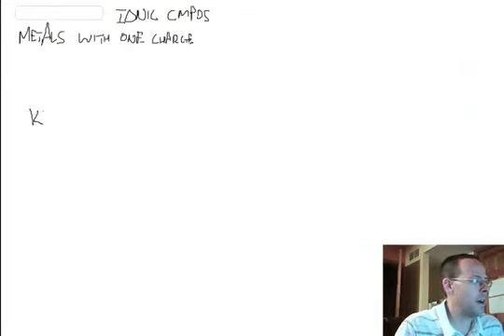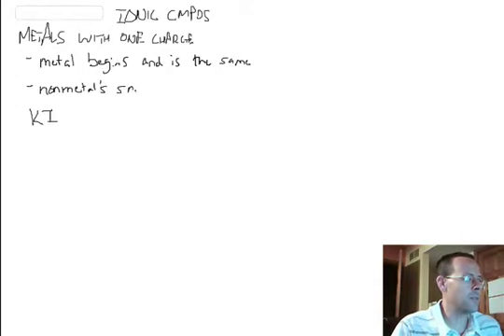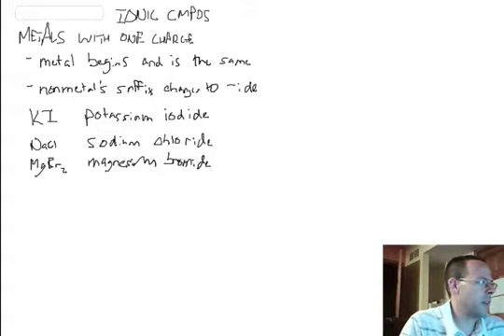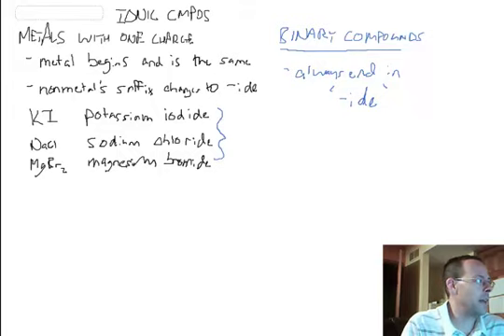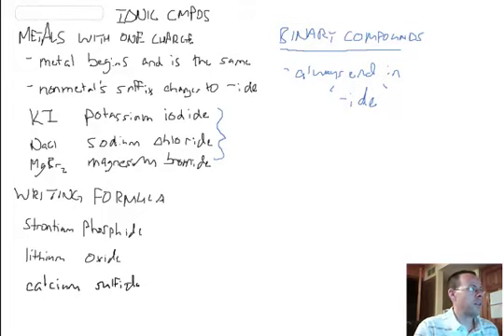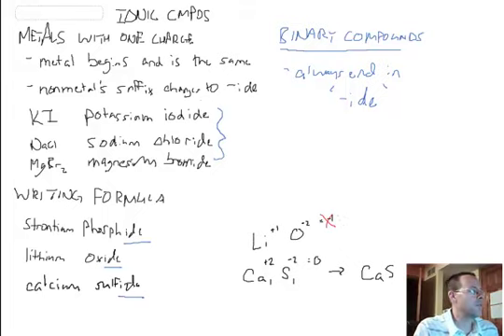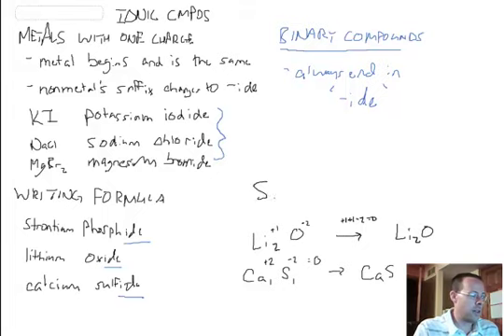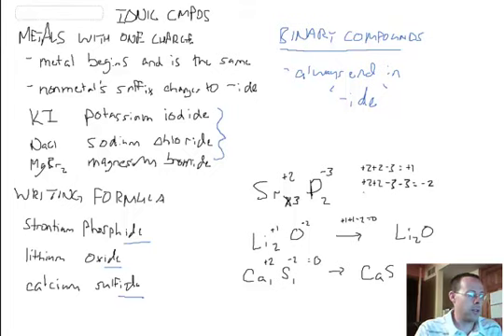Naming and Writing Simple Ionic Compounds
This podcast explains how ionic compounds with metals with only one charge are named and written.